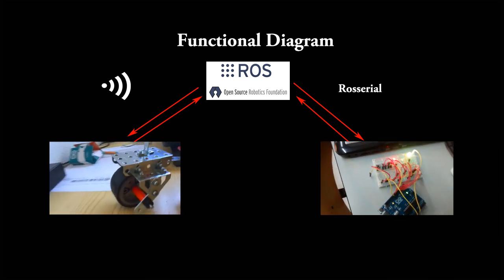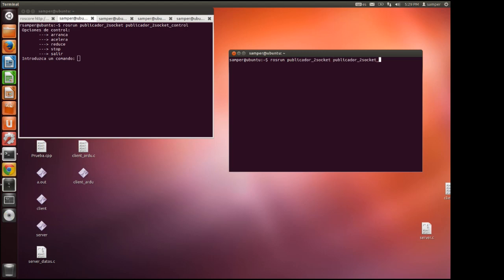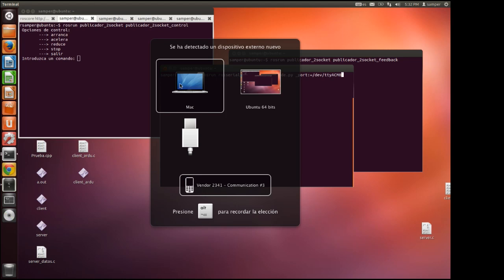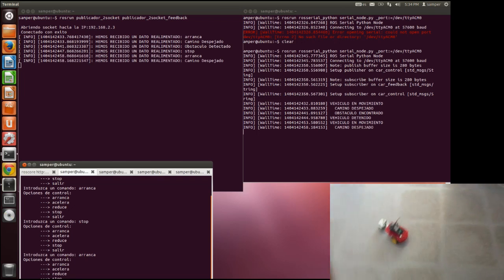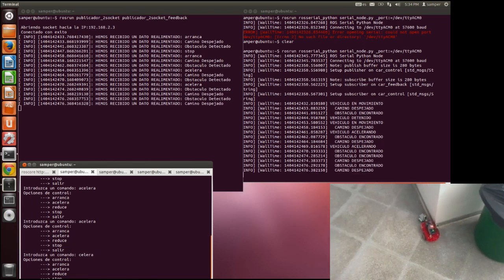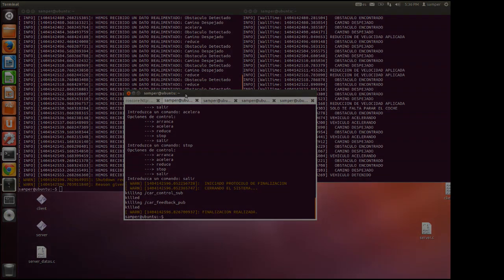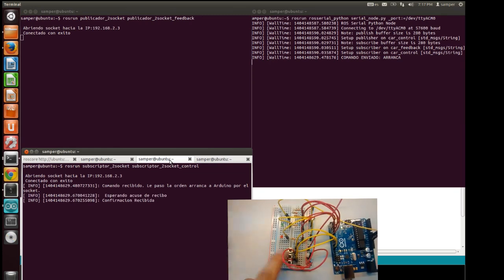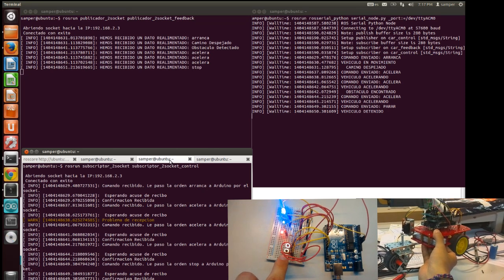Arduino Wireless Mobile Robot Integrated on ROS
This video is focused on explaining the operation of a mobile robot created using an Arduino Mega, a WiFi Shield, a custom shield, the chasis car, an Arduino UNO as remote controller and everything managed under ROS.

This project has been developed by José Luis Samper Escudero & Joaquín Macanás Valera.